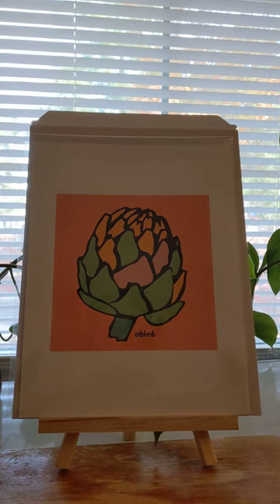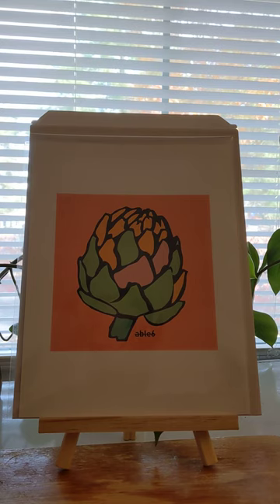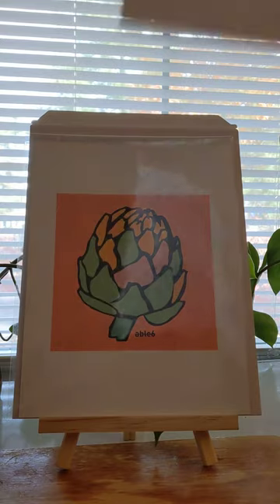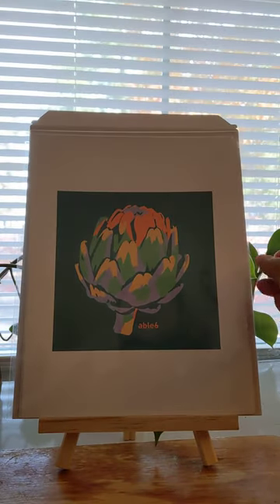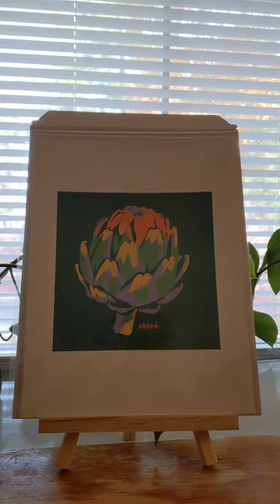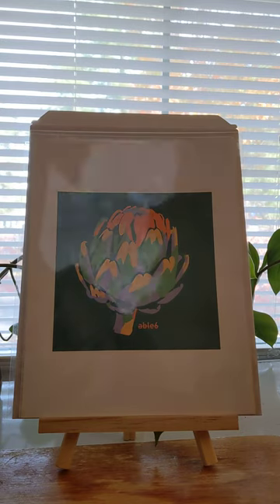Artichoke Art Prints